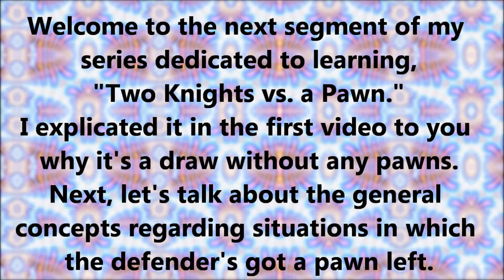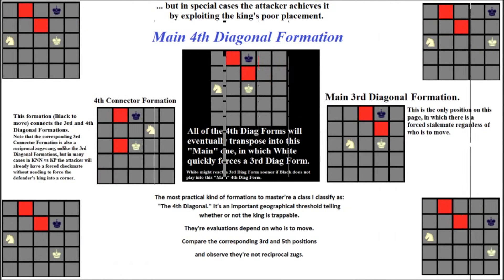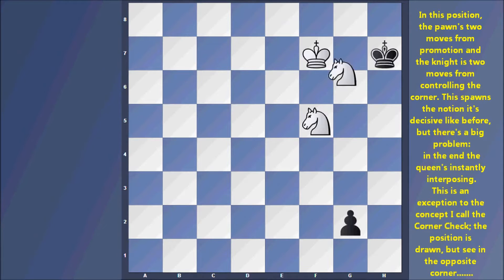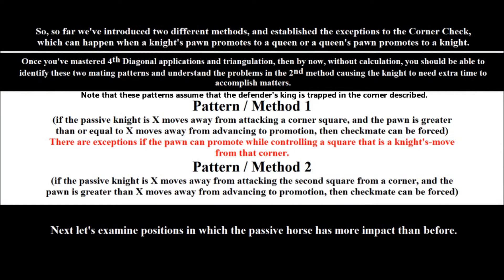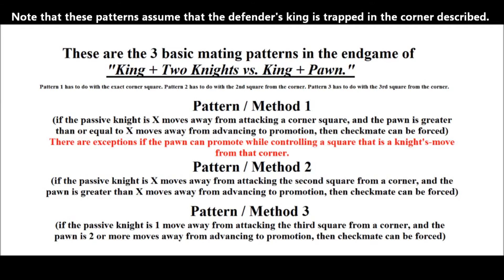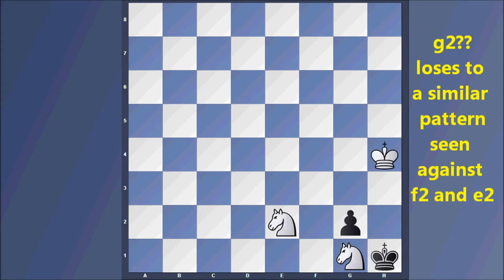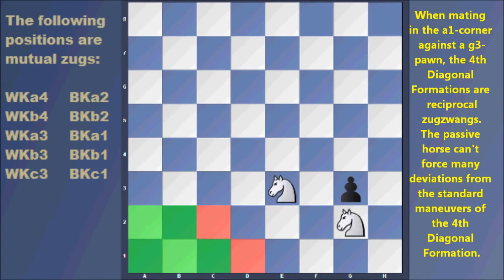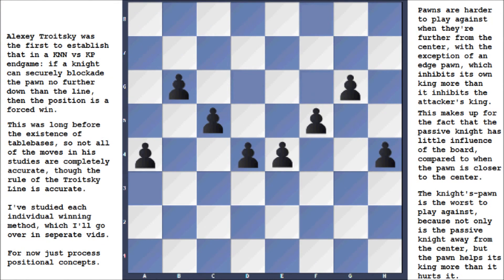Chess Rap (Two Knights vs. Pawn)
This is a rap song that summarizes my studies of the KNN vs KP endgame using the tablebase available Thanks to Scorp Productions for letting me use this beat! Note at 6:56, I forgot to mention that the pawn restricts d2, so there is no mutual zug with White's king on d2 or d1, and at 7:08 there is the possibility of Nb5 with Black's king on a2 or a1. Note at 7:20, I forgot to mention that there is enough tempo to avoid the e4-pawn's potential control of f2, unlike against e3-pawn. Also, I don't consider the h1-corner to be a mating corner against the h4-pawn, because the "quick-mate" zone is much smaller compared to with the pawn on h3 or h5. The concept of a mating corner is vague when dealing with the corner closest to the pawn.